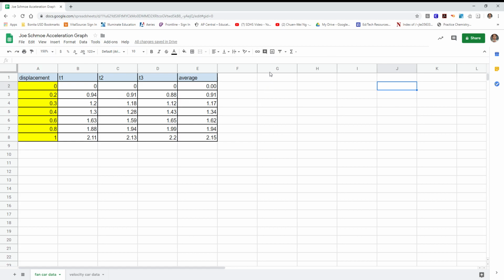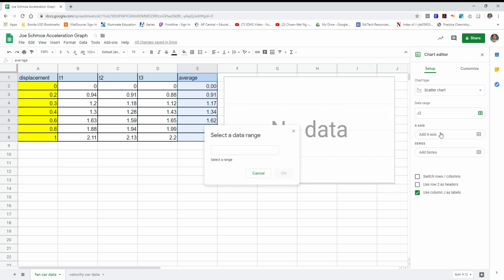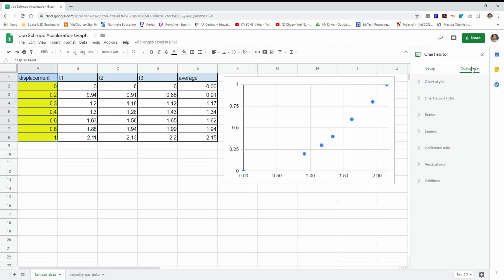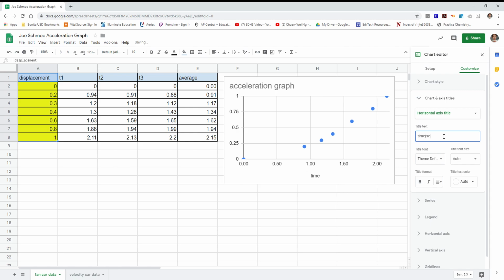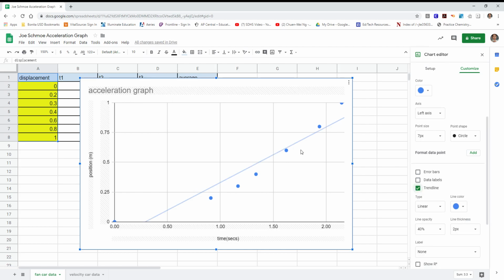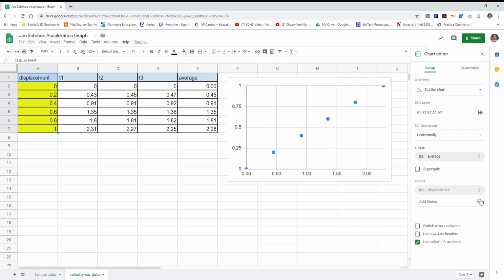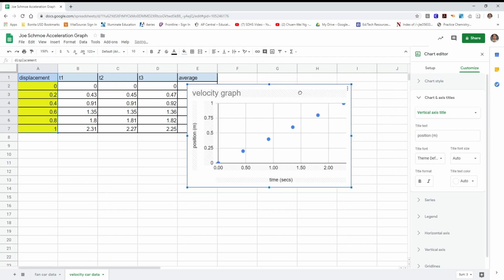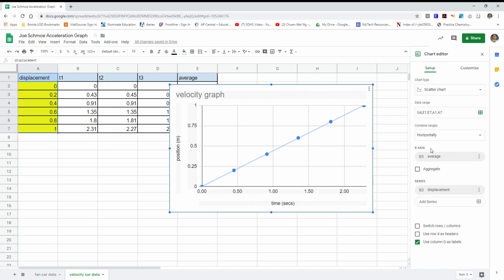graphing acceleration and velocity in google sheets